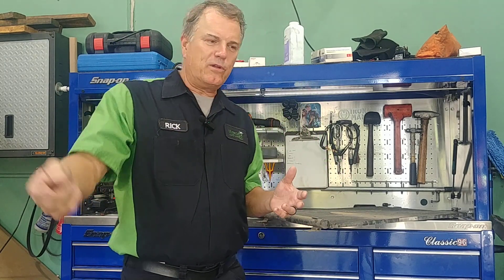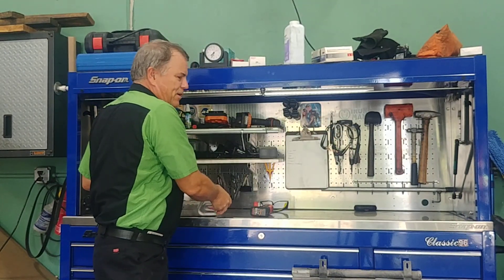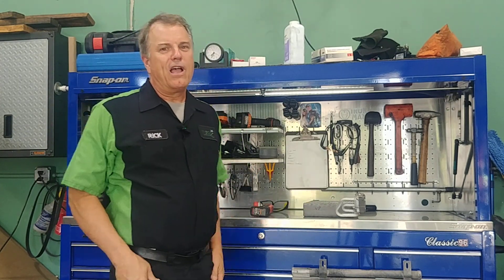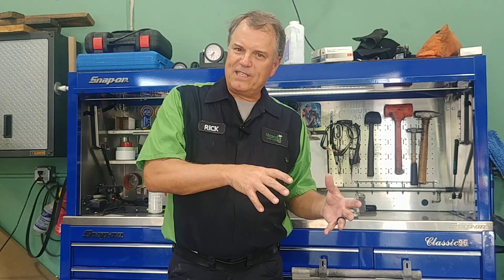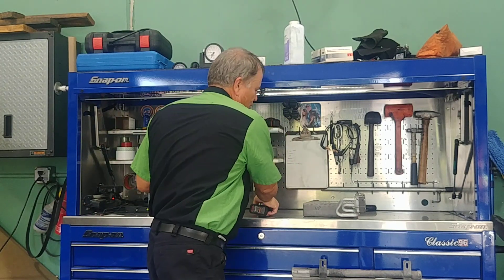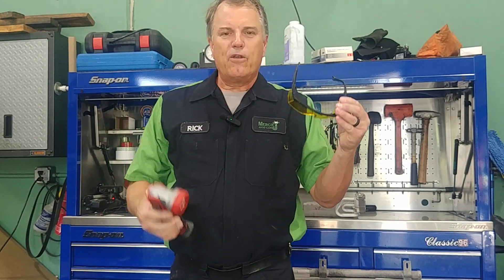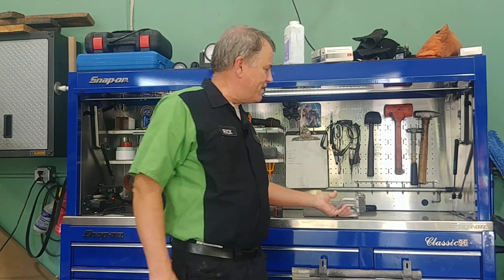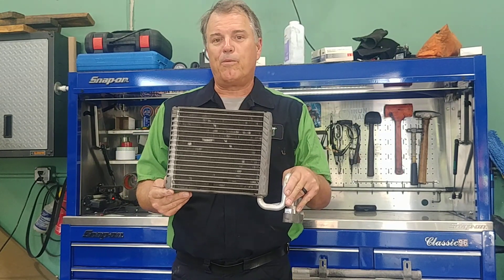How to find AC Leaks.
How does a mechanic go about finding difficult freon or refrigerant leaks in the air conditioner? Welcome to Mercie J auto care where compassion and craftsmanship come together. I’m Rick Smith, master certified technician. Now refrigerant or freon when it leaks out, you can’t see it because it’s a gas. It can leak out very slowly so it can be very difficult to find. So we're going to give you a quick indication of what happens with the refrigerant. There’s a part on there called the compressor which is a pump. This pumps refrigerant through lines to this part that’s out in front of the radiator and it’s called a condenser. So it pumps it out to the condenser. From there it pumps it to the evaporator. Now the problem with this part is this is inside the car behind the dash and you can’t see it. Then it pumps back out to the compressor. There’s multiple lines in there, there’s also something called the dryer in there and any of those can be leaking. Sometimes the leaks are pretty obvious, you can literally spray soap and water over everything and you’ll see bubbles. Sometimes they’re a little more difficult. What we normally do is we put some dye in the system and we run it because there’s an oil in that system that’s circulating. Then we have you drive the car for a little bit, it’s important that we clean everything up so there’s no residue. Then we shine this black light which is actually blue in color and then we wear these glasses that filter out blue so we only see the dye and it shines. So the problem is trying to find the evaporator leaks so we have to be very very thorough under the hood and make sure we have no other leaks before we condemn this because this is an expensive repair. So I hope that helps you understand a little bit about how we go about finding difficult refrigerant leaks.